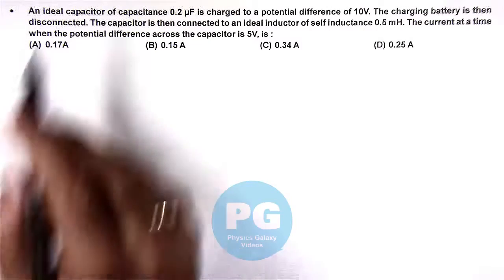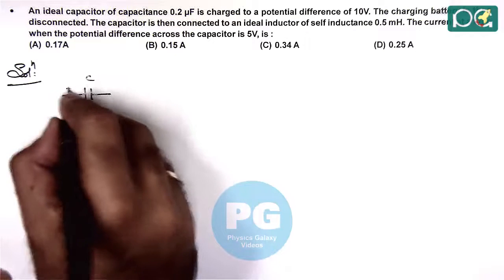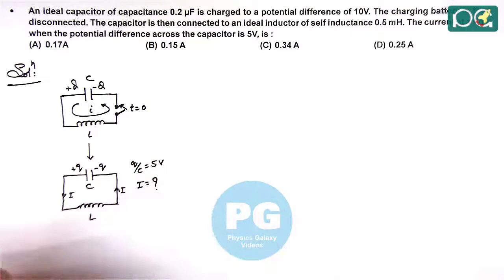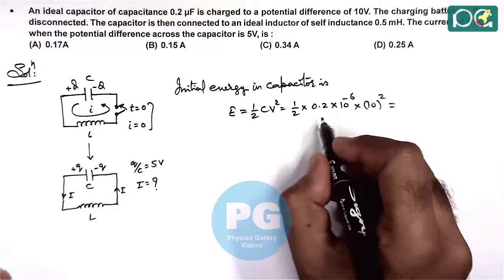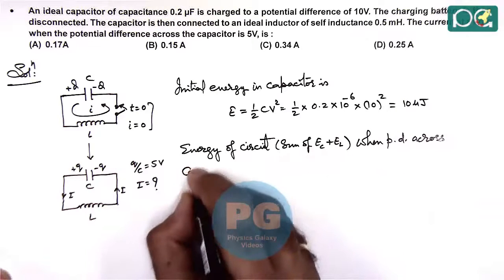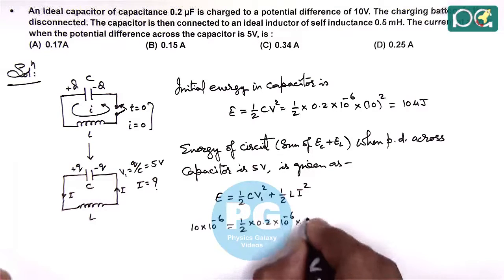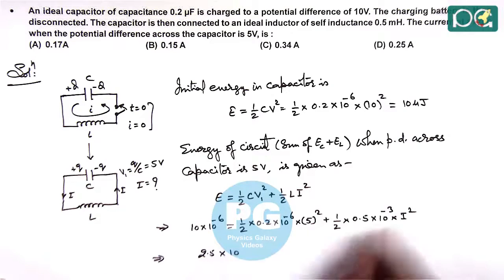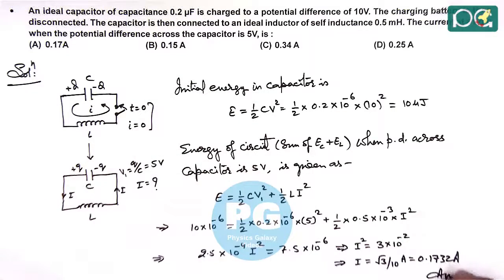JEE Main 2018 Physics Solutions | Electromagnetic Induction-01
JEE Main 2018 Physics Solution | Electromagnetic Induction